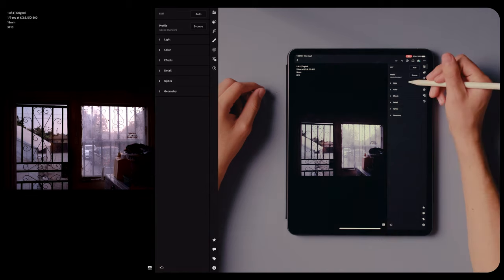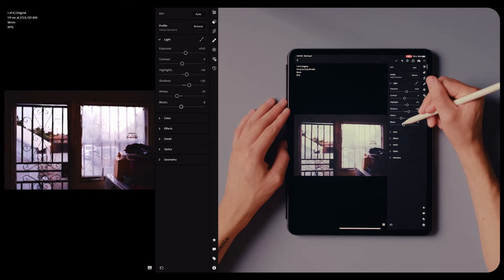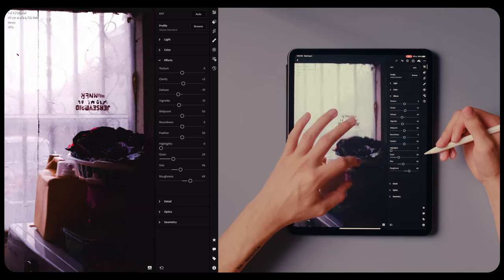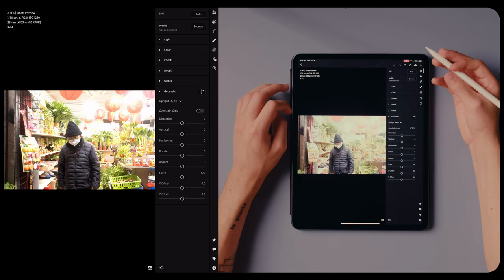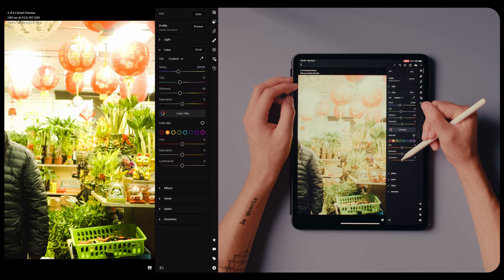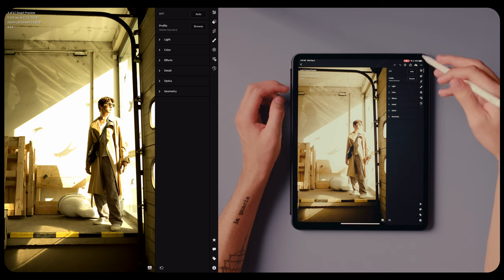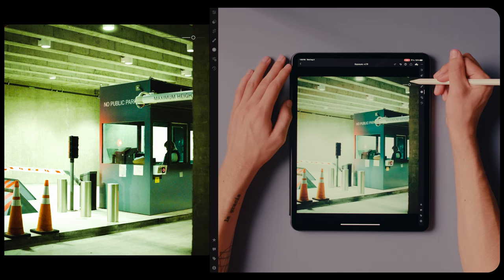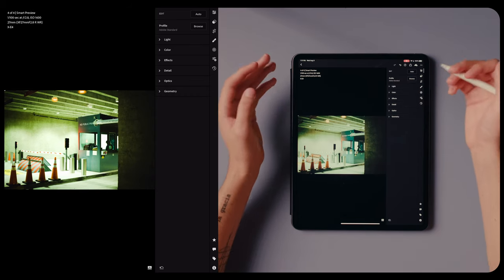How to Get the 35mm Film Look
How I get the film look through Lightroom CC for iPad. Although I use Lightroom the same methods will carry over to whatever software you use for photo editing.

Thank you Jaylen for the beautiful photo subsmisson. Follow him on Instagram @trippletangouniform

XE4 Setup-
27mm F/2.8
Square lens hood
Diffusion Filter

Video Setup-
Fujifilm X-T4
16mm F1.4
Diffusion Filter
23mm F2
Square Lens Hood

0:00 Intro
1:30 Lightroom Tutorial
9:24 Film Texture Preset Pack + Free Preset